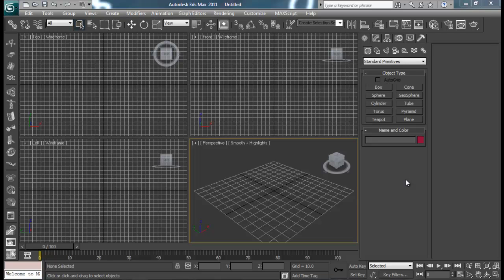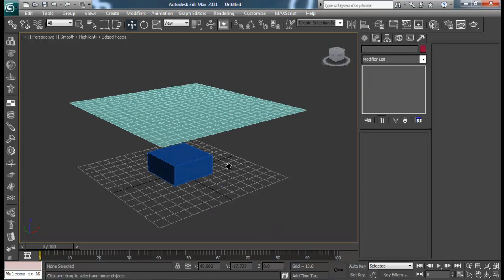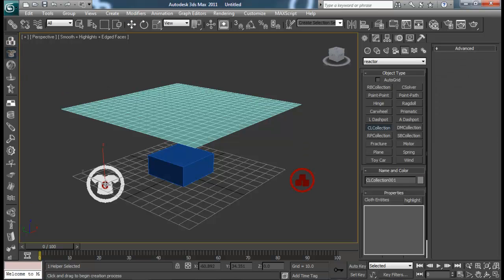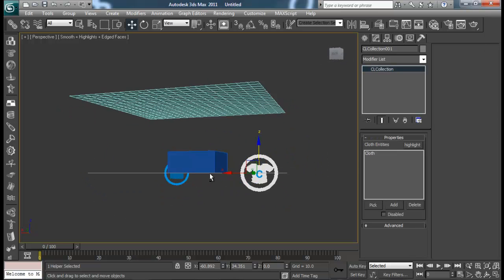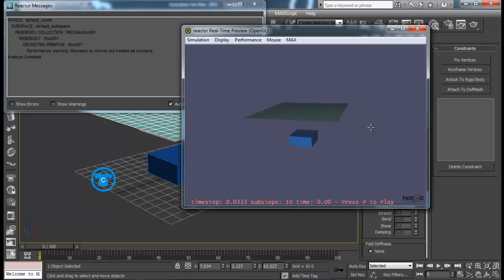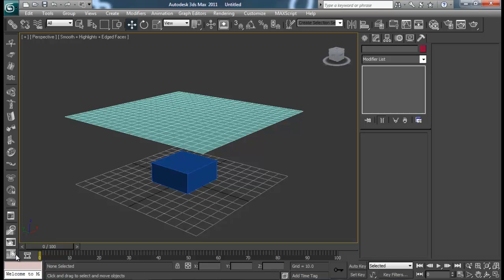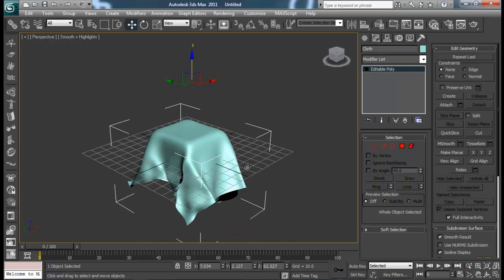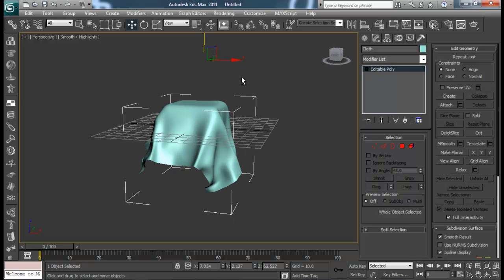Reactor cloth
Lear the basic of reactor cloth in 3ds max. Learn how u can create good cloth simulation using reactor.